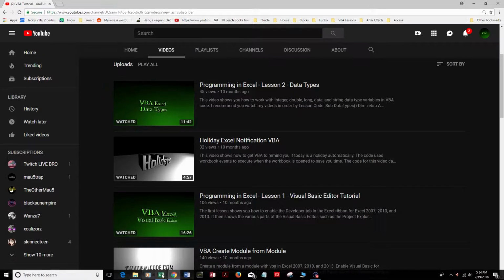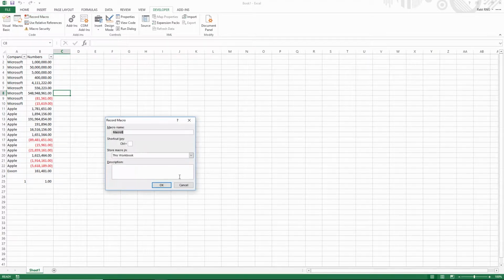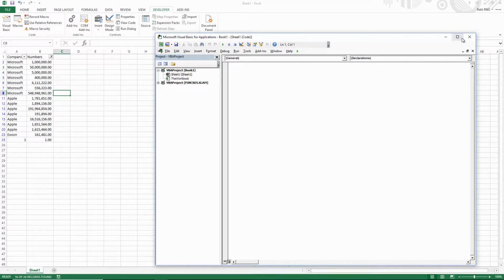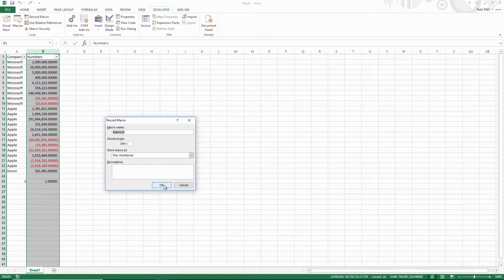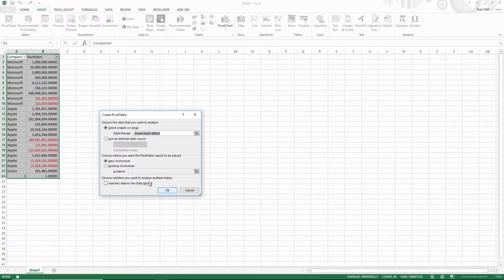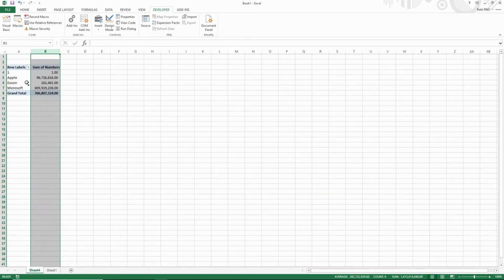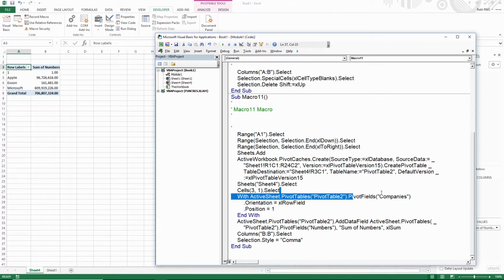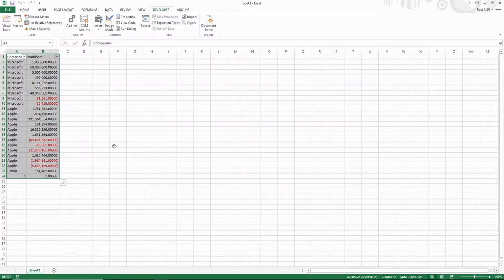Programming in Excel Lesson 3 - Macro Recorder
This video lesson teaches you how to use the macro recorder in Microsoft Excel.